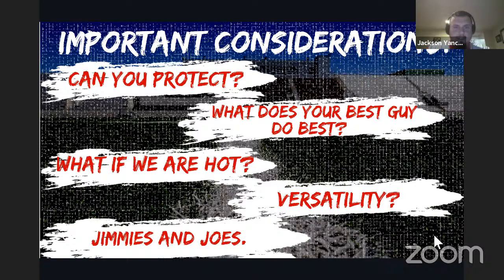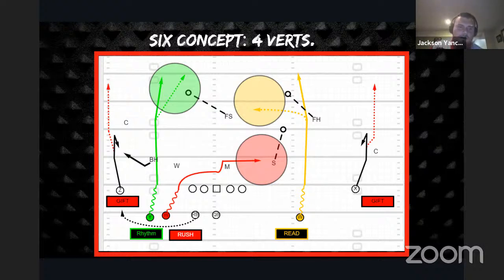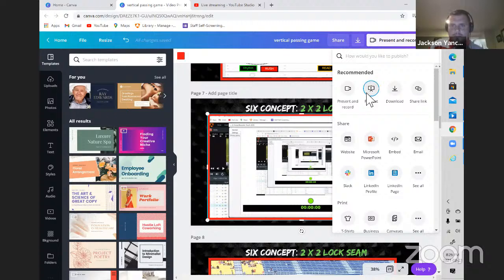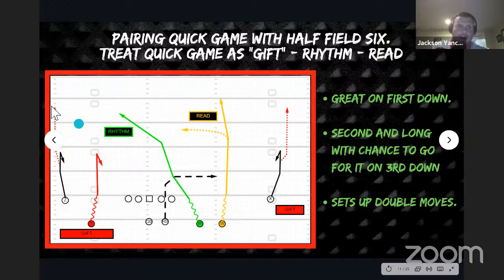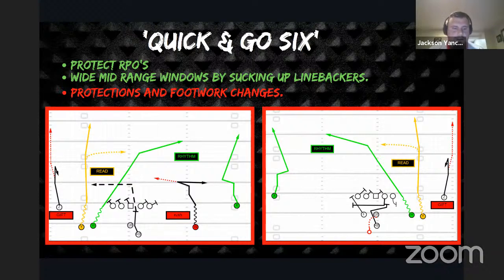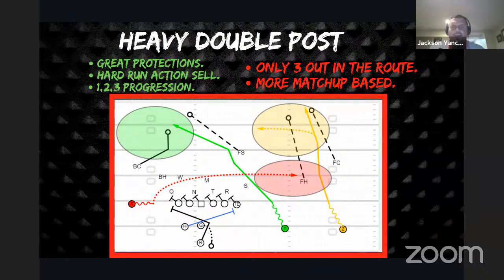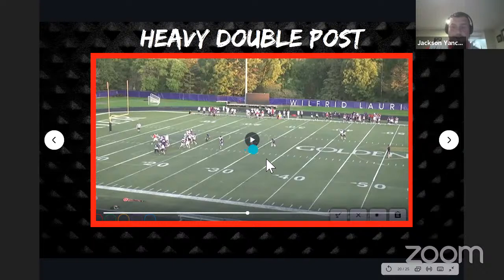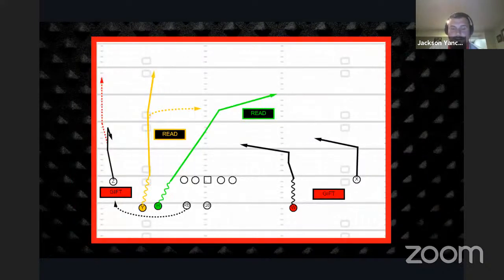Vertical Passing Game Clinic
In this LIVE Clinic, we break down 4 VERTS in the Canadian Game. We break down how to pair quick game concepts with 4 verts, using double moves to protect your RPO's and Run game, as well as the full field "Six" Concept. For coaches looking for a more Hard playaction, we breakdown a Double Post concept with Max protection, and multiple options to pair with it to create carryover from concept to concept!